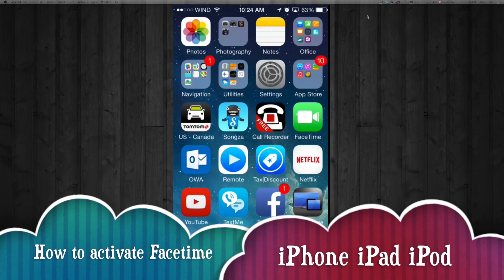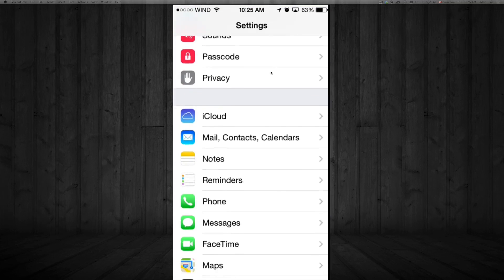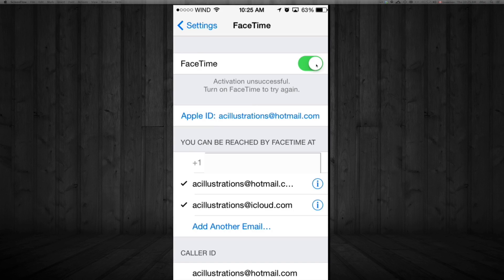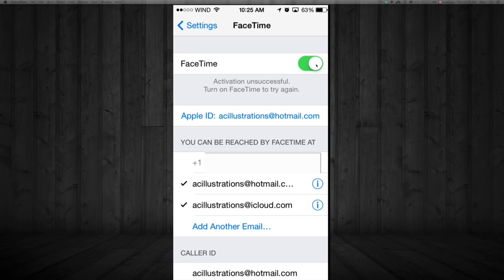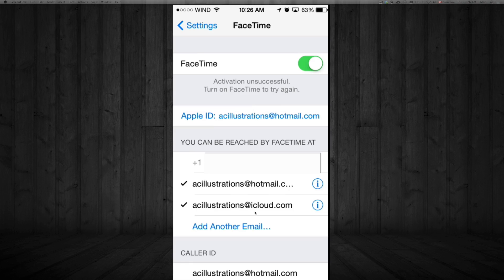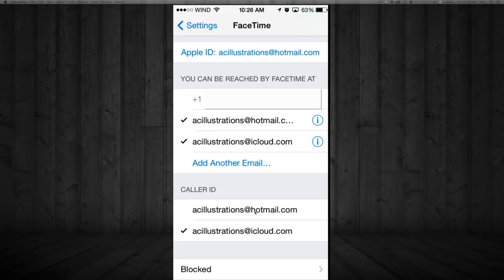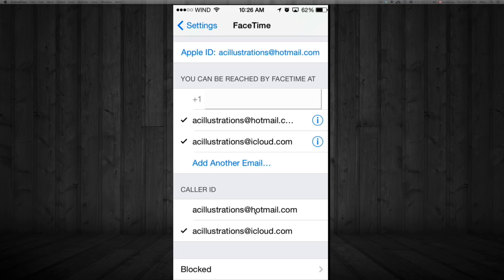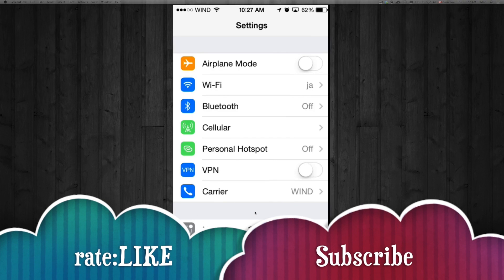How to turn on FaceTime activate deactivate turn off iPhone iPad iPod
iPhone 5s iPhone 5c iPhone 5 iPhone 4S iPhone 4 iPhone 3GS iPad retina display iPad mini retina display, iPad 4 ipad3 iPad 2 iPad 1 iPod touch iPad mini iPad air
Where is FaceTime
iOS 7 iOS 6 iOS 5
How to make FaceTime work
Fix FaceTime